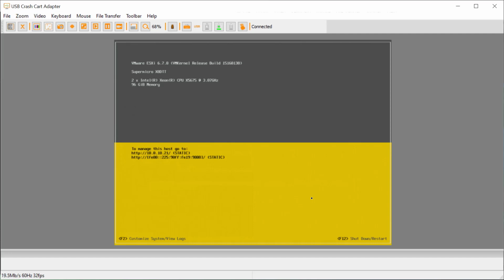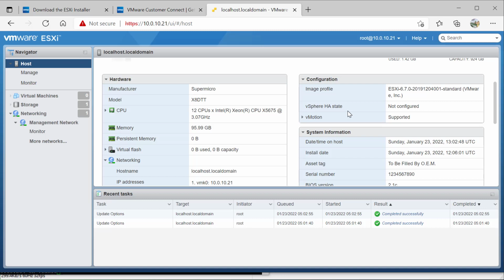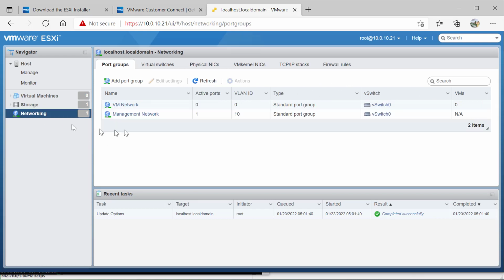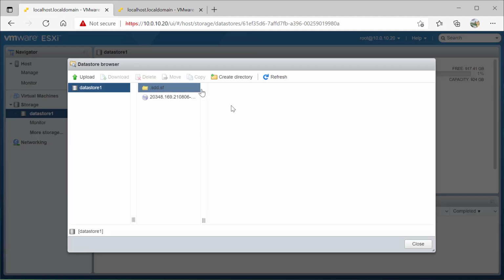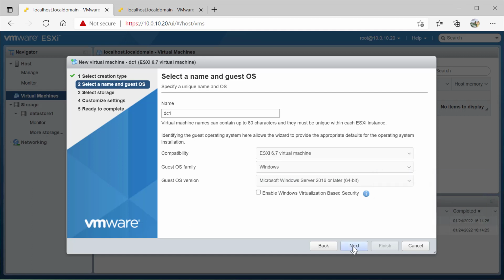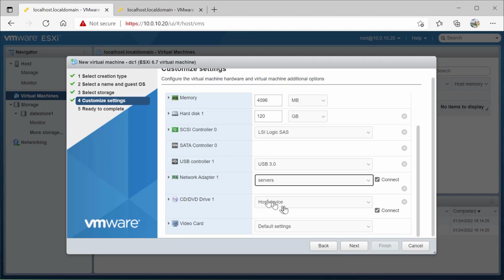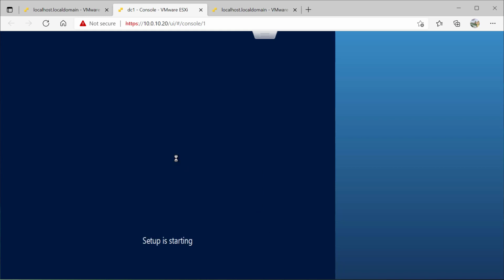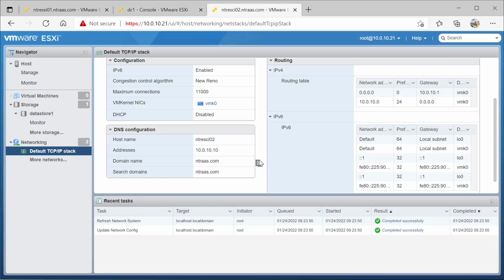Home Lab - Looking at ESXi & VM creation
Continuing our journey, we now move onto the ESXi host itself. We'll go over a small surface amount of ESXi just to understand the basics. We'll also look at and install a Windows Server 2022 VM.